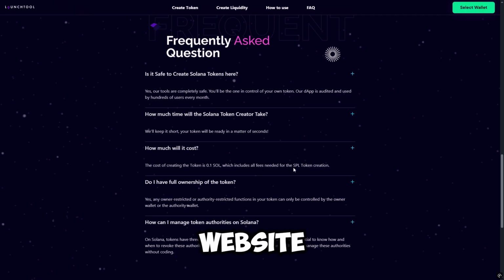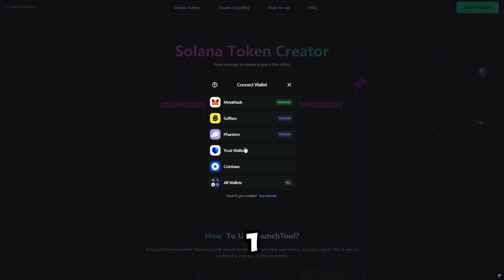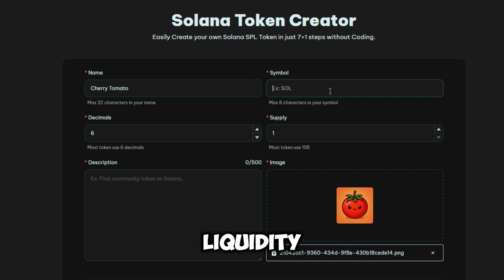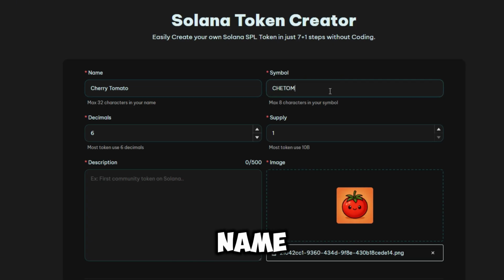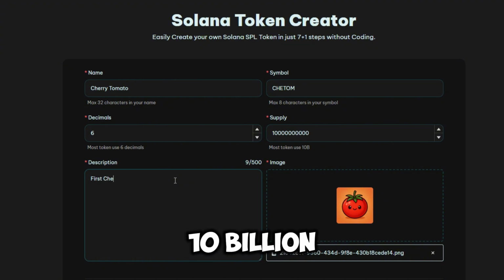How To Create a Solana Memecoin For Free | Quick Step-by-Step | 200+ SOL in 24h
Curious how meme coins on Solana can gain popularity so quickly? In this video, I share my step-by-step experiment showing how to create a meme coin from a small amount of SOL and grow it in just one day. You’ll learn how meme coins are created, which tools help track their growth, and the strategies traders use when working with Solana tokens.

We’ll cover:
✅ How to create a meme coin on Solana quickly and for free
✅ Top tools for analyzing charts and trading volume
✅ Example growth strategies using SOL

This guide will give you a clear understanding of how the Solana meme coin ecosystem works and why it’s expanding so fast.

📖 Video Topics:

How to create a meme coin on Solana

Step-by-step Solana token launch tutorial

Meme coin growth examples

Solana trading guide 2025

Best strategies for meme coins